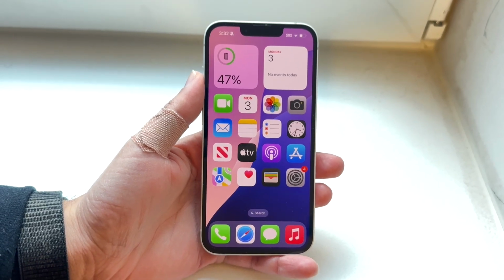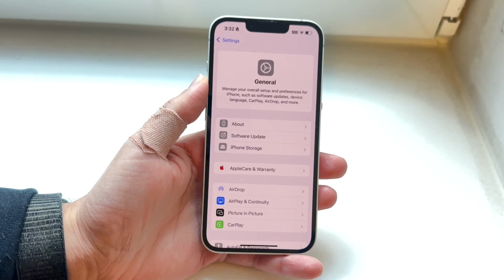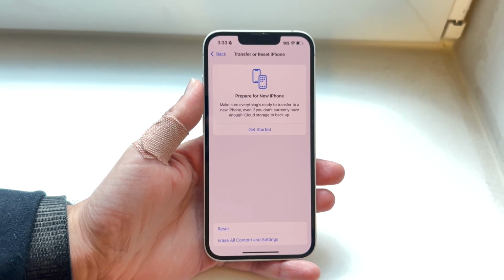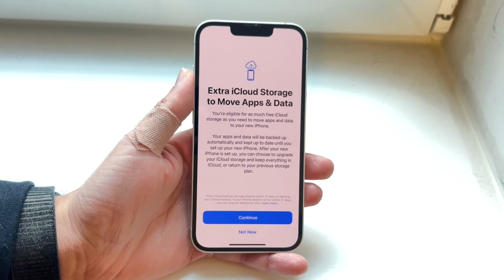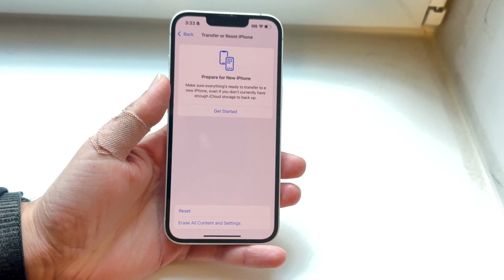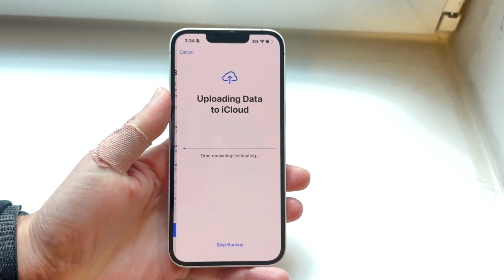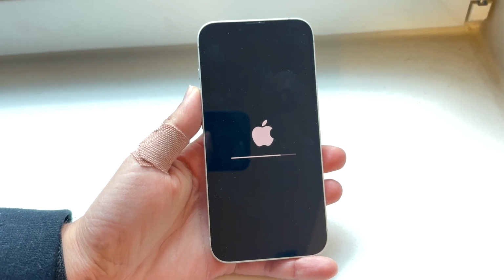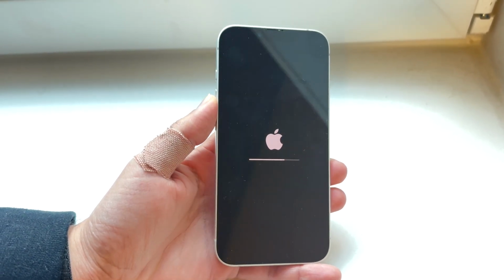How To Factory Reset Your iPhone 16e!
Here is exactly How To Factory Reset Your iPhone 16e!